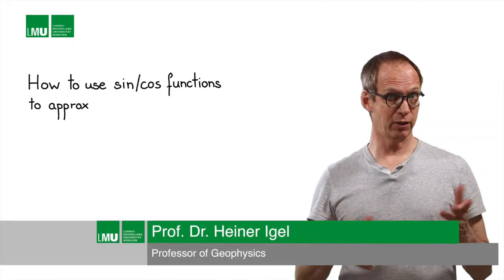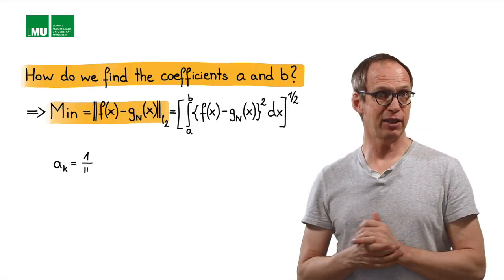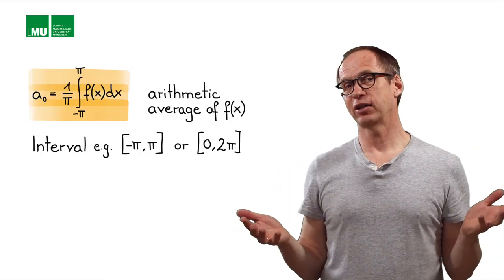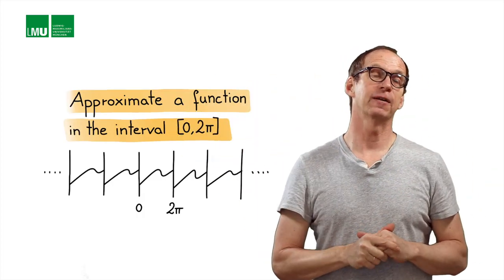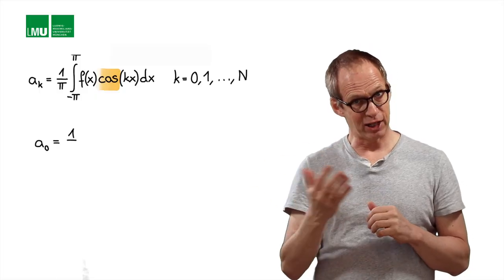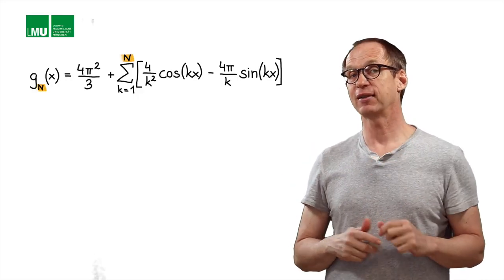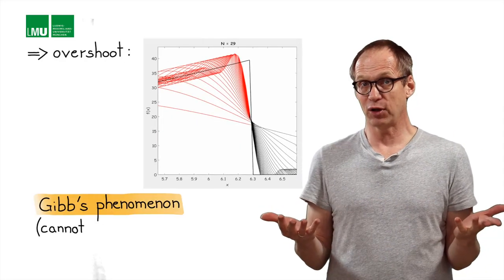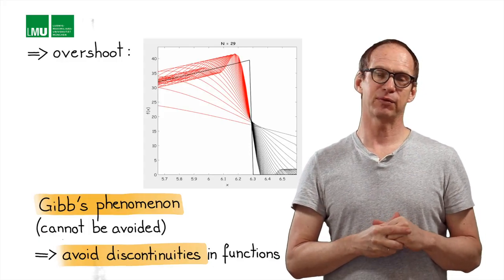Fourier Series - Gibb's Phenomenon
A video on staggered Fourier series with an example on the function f(x) = x^2, illustrating Gibb's phenomenon by Heiner Igel, LMU Munich. This video is part of the course "Computers, Waves, Simulations: A Practical Introduction to Numerical Methods using Python" on the COURSERA platform